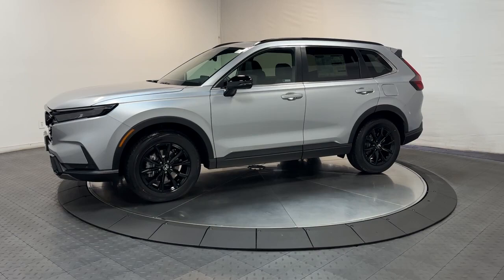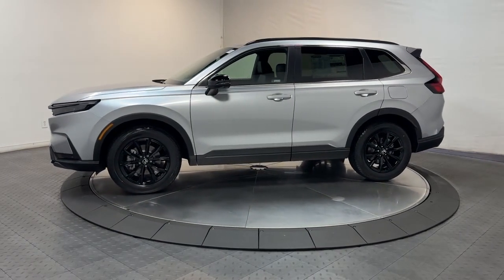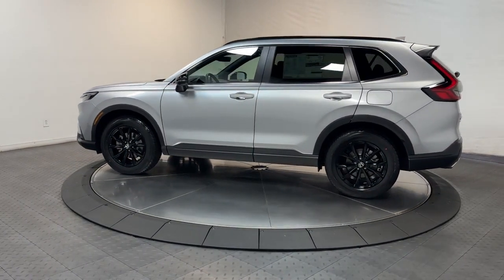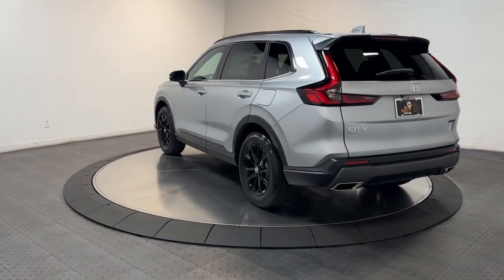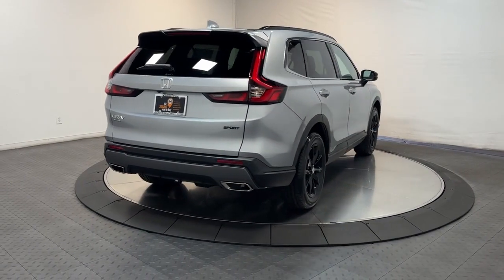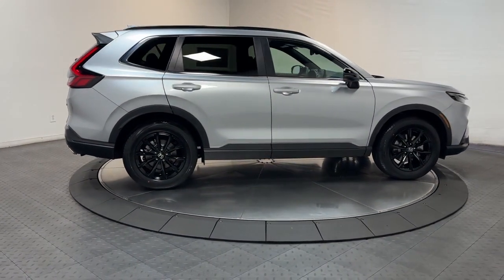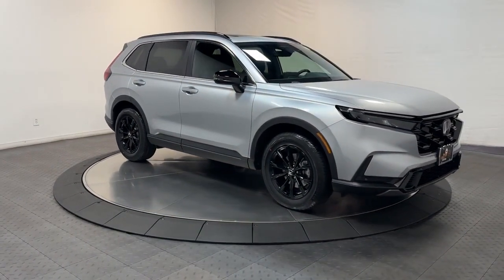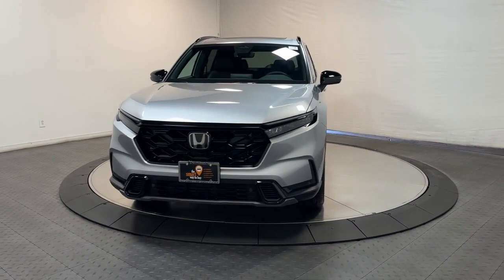2024 Honda CR-V_Hybrid Hillside, Newark, Union, Elizabeth, Springfield, NJ 246123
Lunar Silver Metallic New 2024 Honda CR-V_Hybrid Sport-L available in Hillside, New Jersey at Route 22 Honda. Servicing the Newark, Union, Elizabeth, Springfield, NJ area.

Silver 2024 Honda CR-V Hybrid Sport-L AWD eCVT 2.0L I4 DOHC 16V 2.0L I4 DOHC 16V.brbrRecent Arrival! 40/34 City/Highway MPG